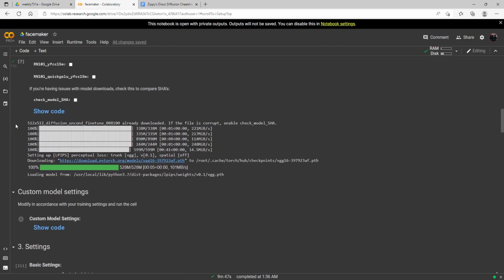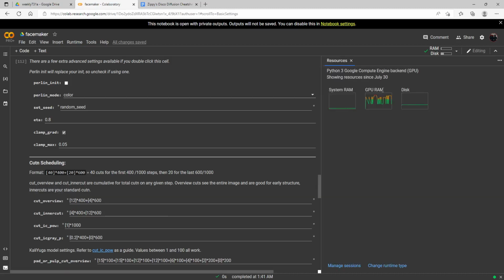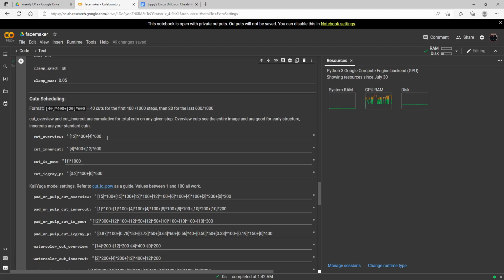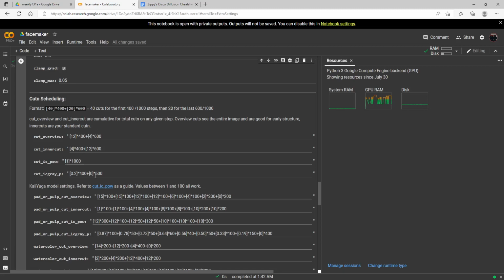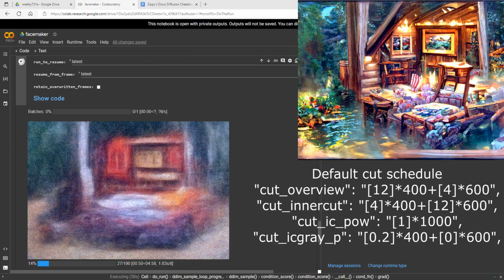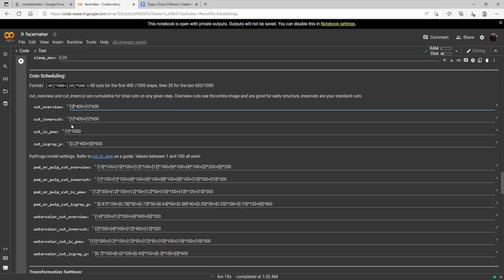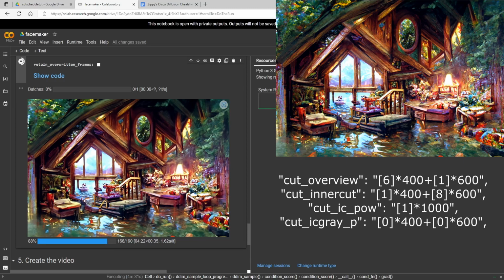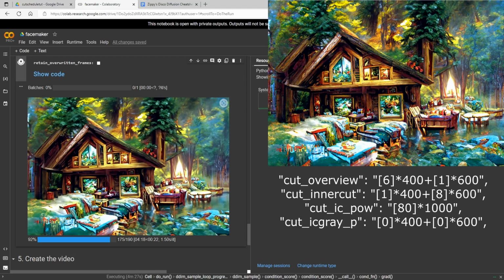Disco Diffusion AI Art Tutorial Quickstudies #4 Cutn Scheduling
This is a series where I just focus on 1 parameter setting
of Disco Diffusion and show some examples with the settings changed and
what the effect is.
For this quickstudy I do renders with different settings for the cutn scheduling
located in disco diffusion under extra settings.

The Idea of this series is just to quickly demonstrate how
some of these parameter settings work, and keep in mind
many of them will affect other parameters so that can make it
hard to determine how some of these settings work.So hopefully
this will help clear up how some of these settings work by
just focusing on one setting at a time which is what this series will do.

Disco Diffusion Latest Google Colab version

Zippys Disco Diffusion Guide